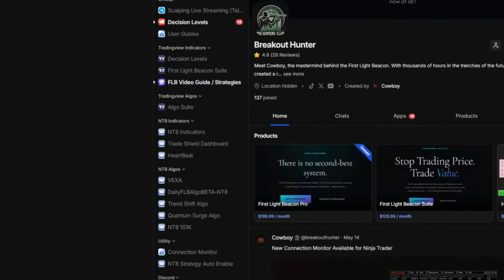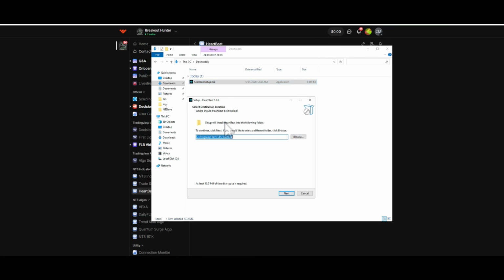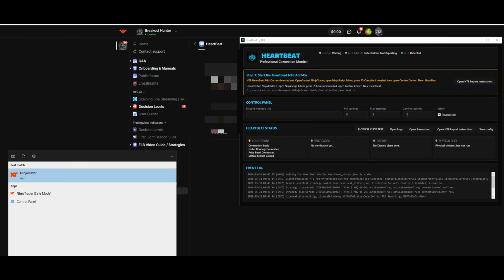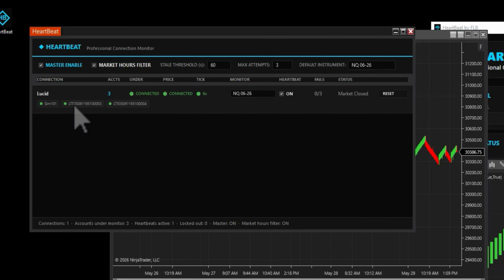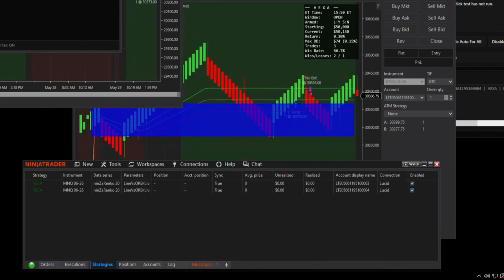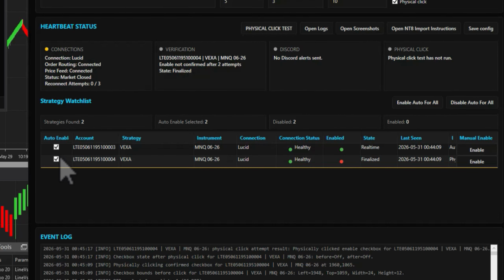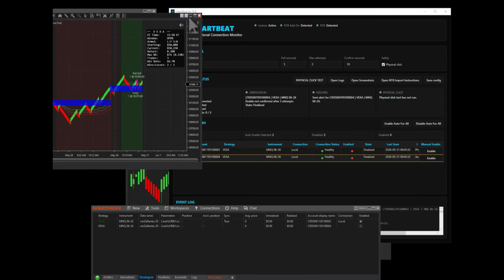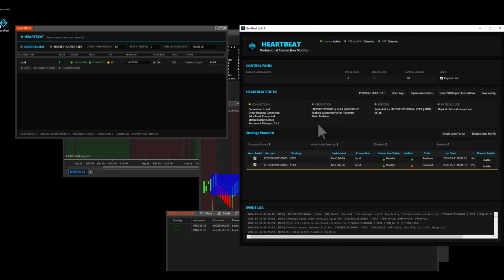Ninja Trader Auto Strategy Enabler After Disconnect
We have a major update for the Heartbeat connection monitor and strategy enabler for ninja trader 8.